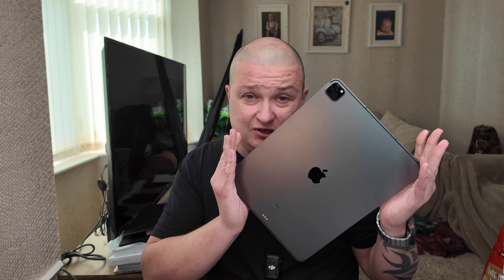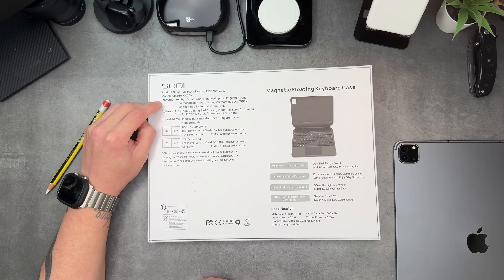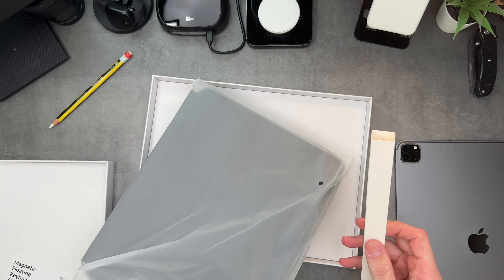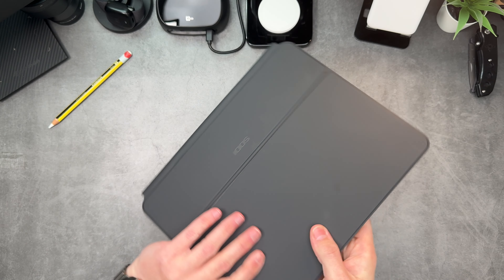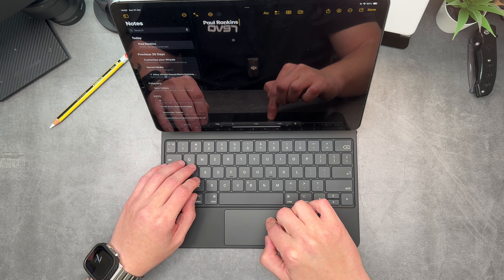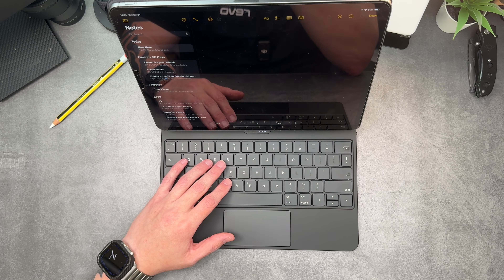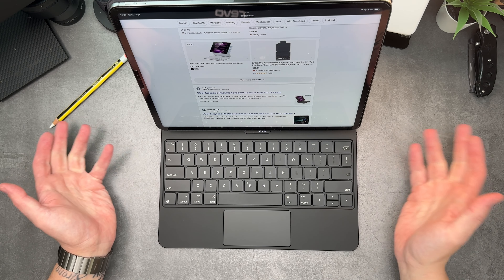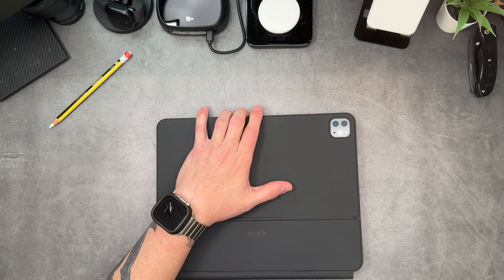Transform Your iPad Pro With The Sodi Keyboard Case - The Ultimate Bluetooth Keyboard Case!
Huge Thank You to Sodi for sending the case out for us to take a look at, they sent us a list of iPad's this case is compatible with :

iPad Pro 12.9 inch (6th/5th/4th/3rd Generation)

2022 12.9 inch iPad Pro 6th Generation (A2436/A2437/A2764/A2766);

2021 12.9 inch iPad Pro 5th Generation (A2378/A2379/A2461/A2462);

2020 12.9 inch iPad Pro 4th Generation (A2229/A2069/A2232/A2233);

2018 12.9 inch iPad Pro 3rd Generation (A1876/A2014/A1895/A1983).

Send Stuff To Appear in Mail Time :
Rankins Media
Bootle
L20 4YX